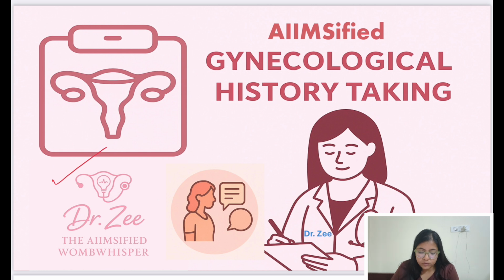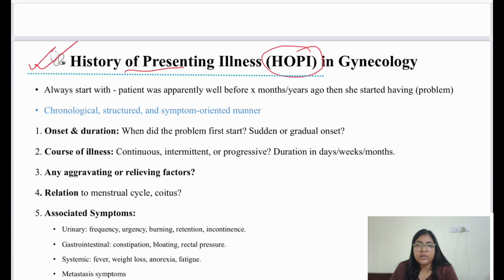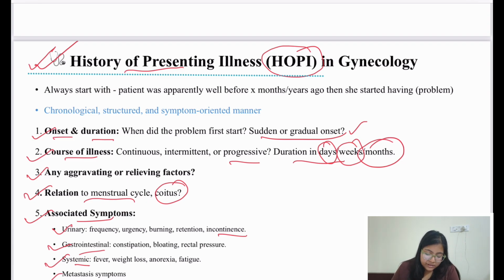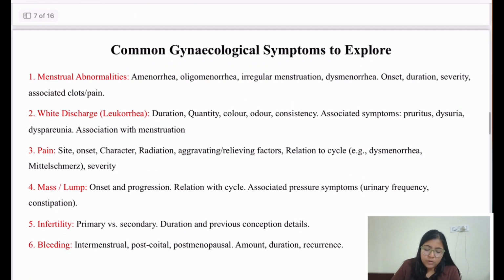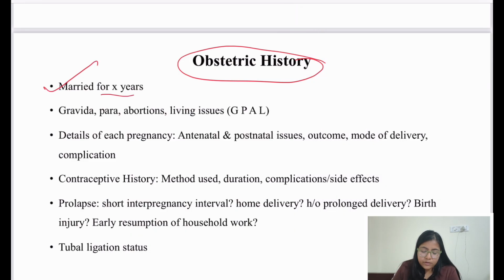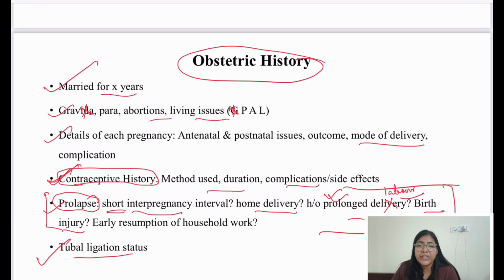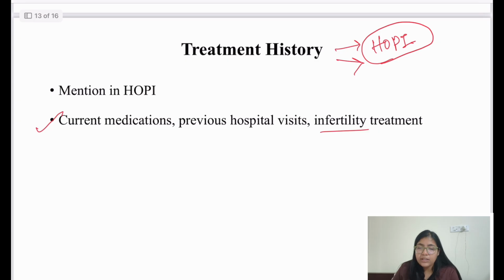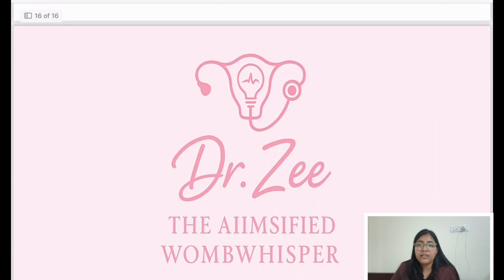AIIMSified Gynecological History Taking I Dr. Zee’s OBGYN Classroom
Welcome to Dr. Zee | The AIIMSIFIED WombWhisper 🌸

In this video, we cover Gynecological History Taking in a clear, step-by-step, and student-friendly way. Perfect for MBBS students, postgraduates, and medical professionals, this lecture will help you understand the essentials of taking a thorough gynecological history for exams and clinical practice.

✨ Topics Covered:

Importance of gynecological history taking

Chief complaints and history of present illness (HOPI)

Menstrual, obstetric, gynecological, and contraceptive history

Past, personal, family, and social history

Common pitfalls and clinical tips

📌 Whether you are preparing for university exams, NEET PG, INI-CET, AIIMS, or clinical postings, this video will guide you to take history like a pro!

If you found this video useful:
✅ SHARE 📢 with your friends & batchmates
✅ COMMENT ✍️ your doubts or suggestions below

Let’s make learning OBGYN simple, exam-oriented, and AIIMSified! 🌸👩‍⚕️